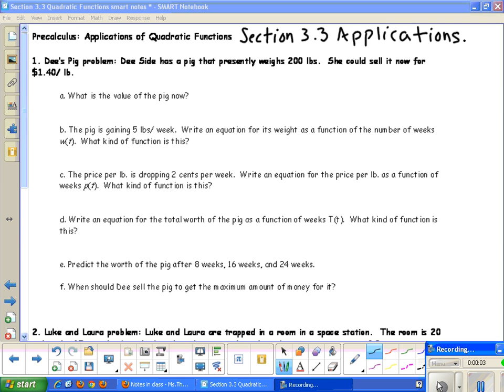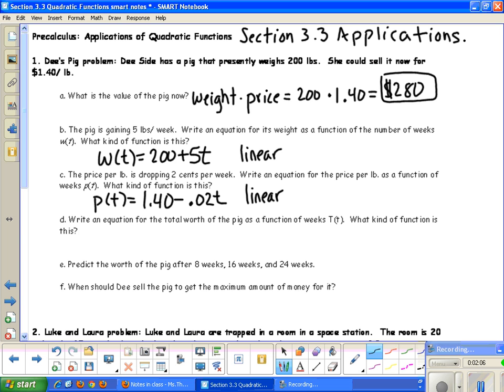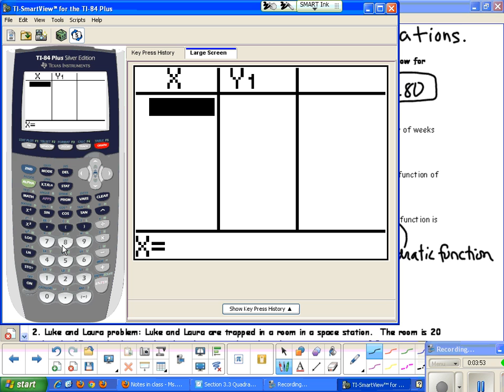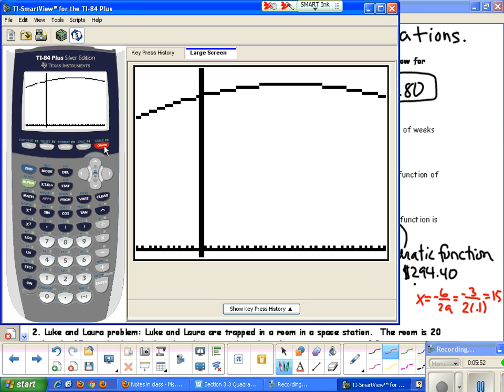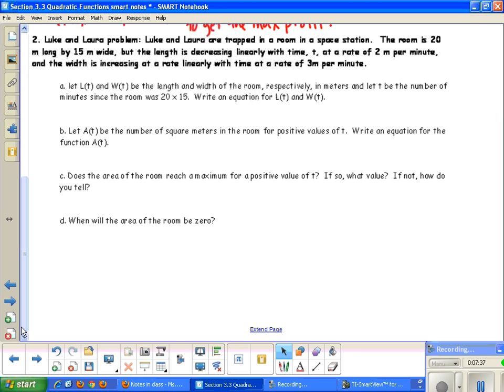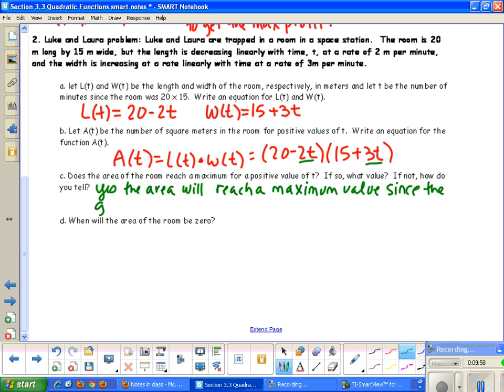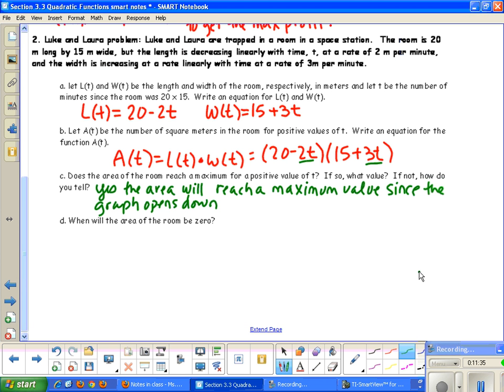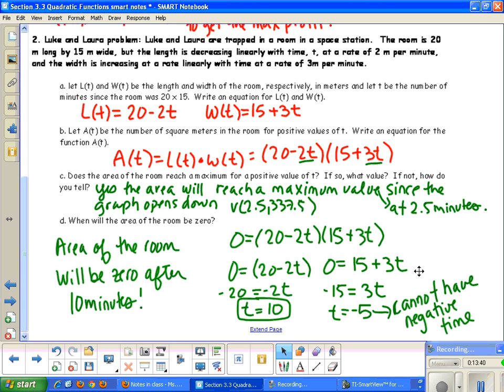Section 3.3 Applications of Quadratic Functions: Dee pig problem and Luke and Laura